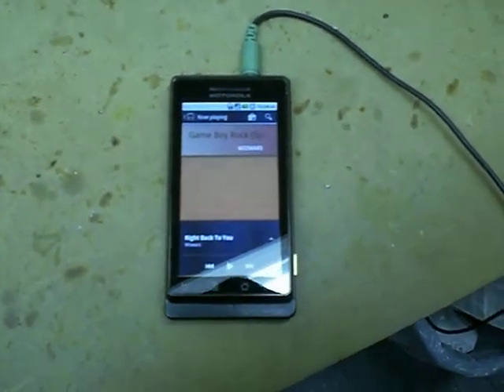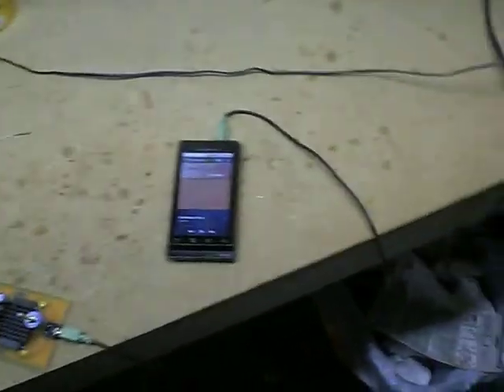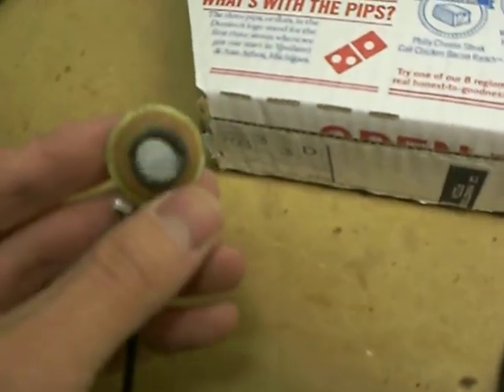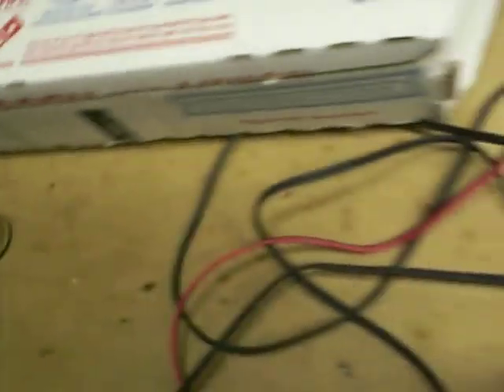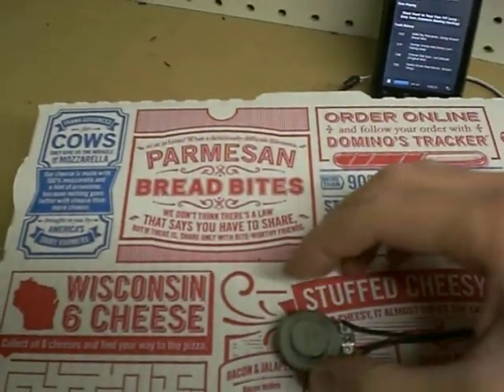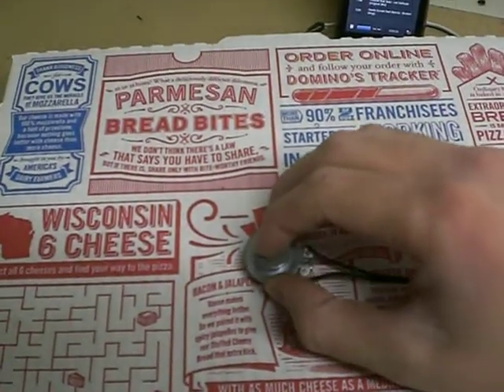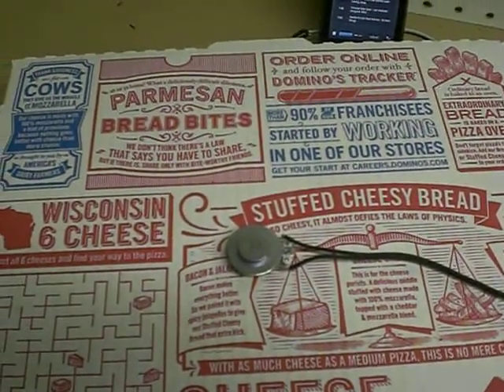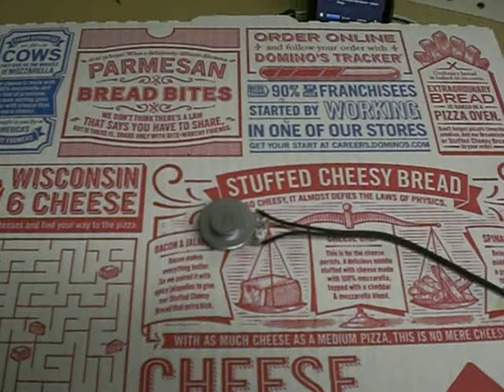Experimenting with surface exciters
Playing around with surface exciters and demonstrating how they can be used to make some decent audio.

The camera doesn't do it justice, the audio was very clear.  When you hear distortion and scratching it is because the surface exciter was breaking free from the surface (pizza box) as it was only held down by double sided tape.